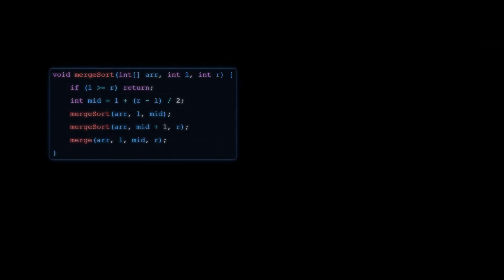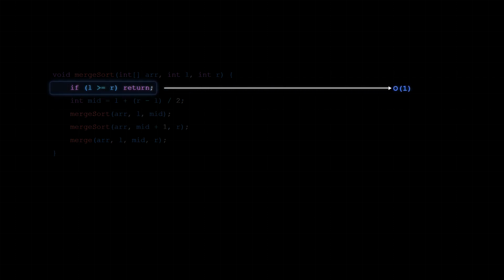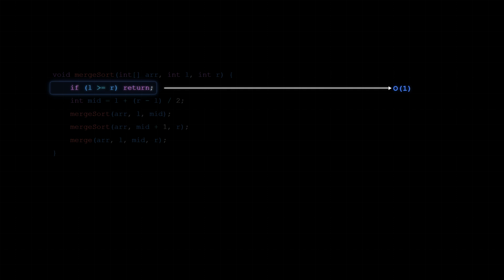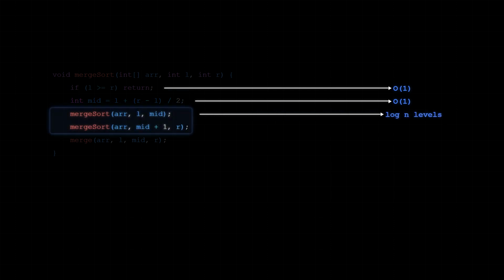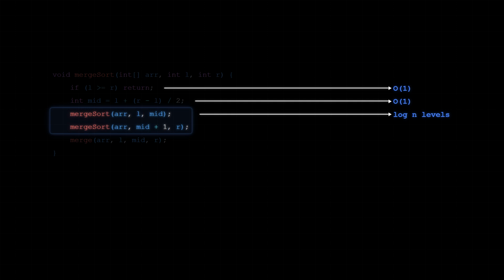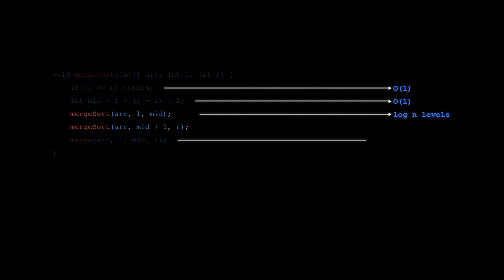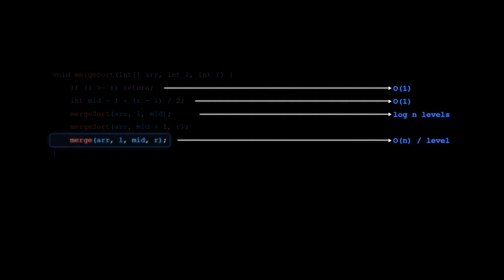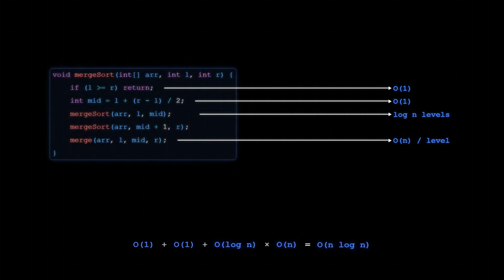N Log N Time Complexity Made Simple | Big O Notation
Understand N Log N Time Complexity in the easiest way possible! 🚀

In this video, we explain what O(n log n) time complexity means, why it is more efficient than quadratic algorithms, and where it is commonly used in Data Structures and Algorithms.

🔍 Topics Covered:

* What is O(n log n) Time Complexity
* Understanding divide and conquer
* Merge Sort & Quick Sort complexity
* Why O(n log n) is efficient
* Comparison with O(n²)
* Real-world examples

💡 N Log N complexity is one of the most important concepts in DSA and coding interviews because many efficient sorting algorithms use it.